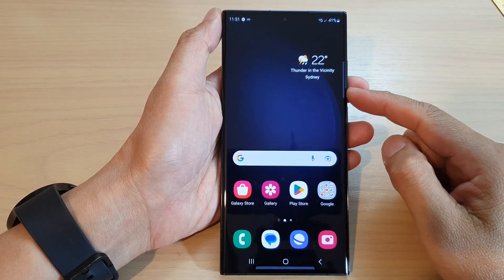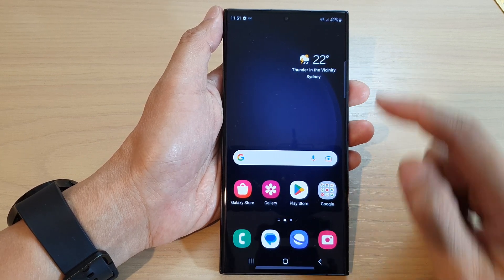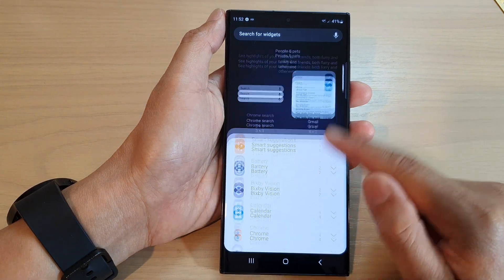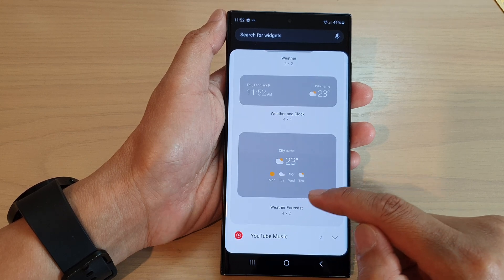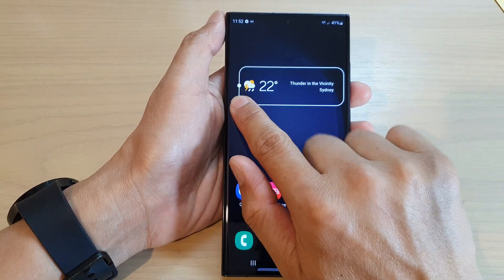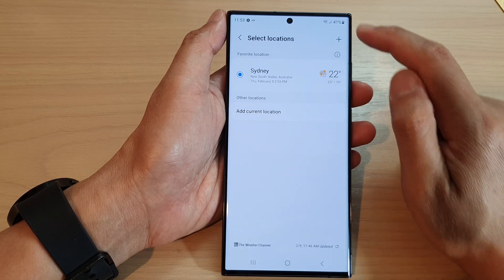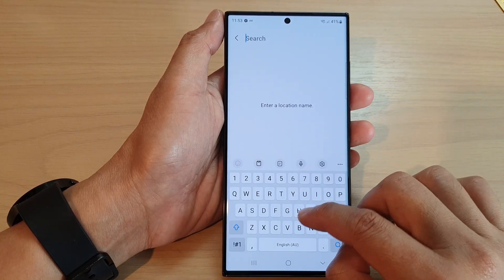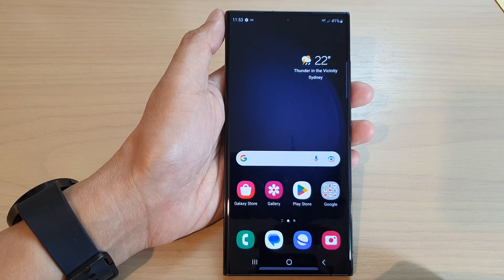Galaxy S23's: How to Add The Weather Widget To The Home Screen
Learn how you can add the weather widget to the home screen on the Samsung Galaxy S23.